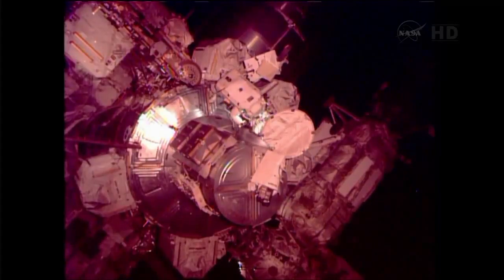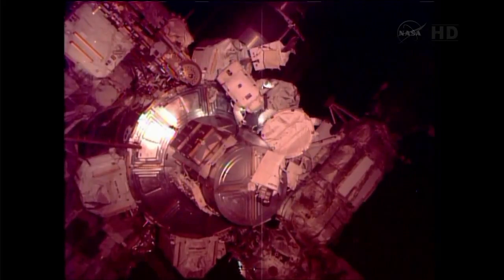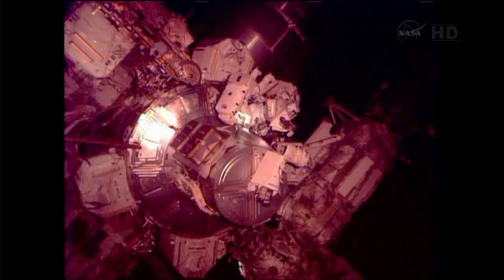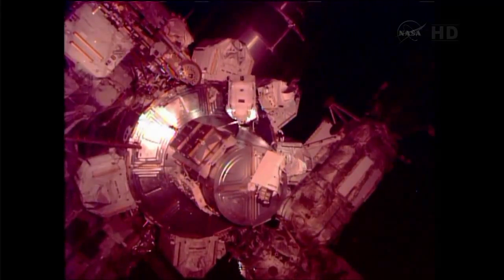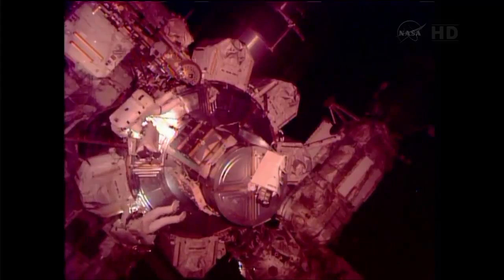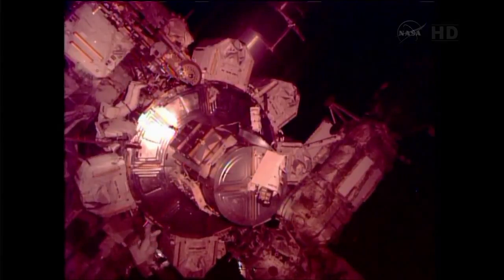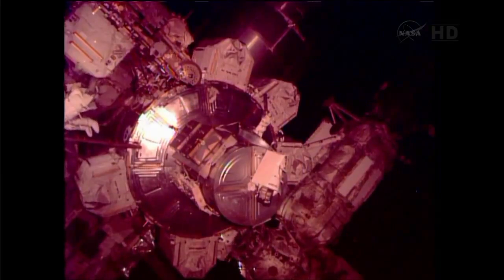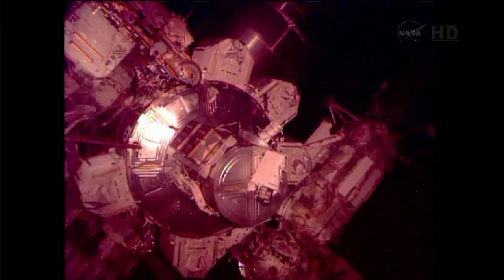U.S. Spacewalk Begins:July 16,2013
Tuesday Spacewalk Ended Early | NASA Station Crew Inspects Spacesuit After .

ISS Expedition 36 U.S. Spacewalk Coverage Spacewalk scheduled to begin at 8:10 a.m. ET EVA23 Preparations:July 16,2013 July | 2013 | ISS On-Orbit Status .

 - ISS Expedition 36 US Spacewalk Overview (EVA 22) July 16.